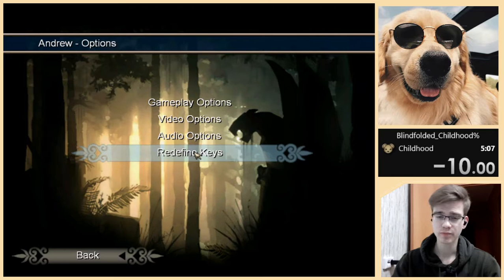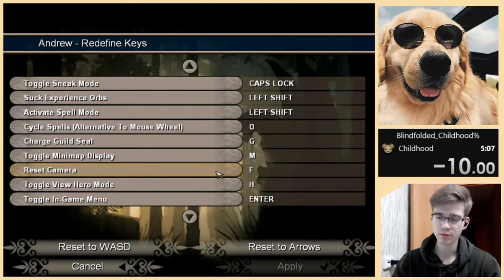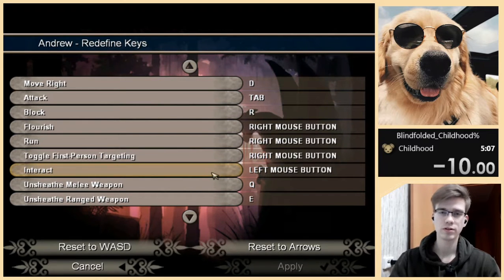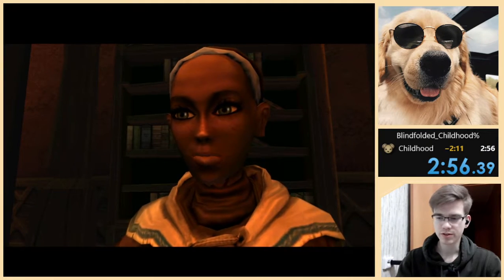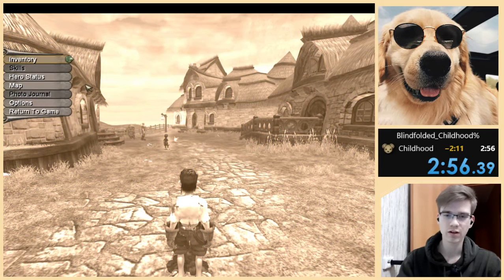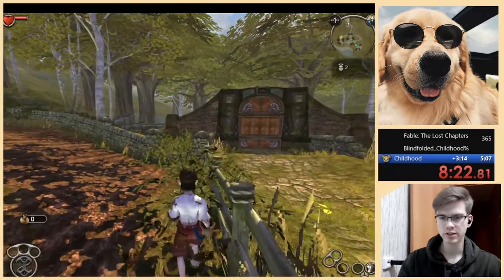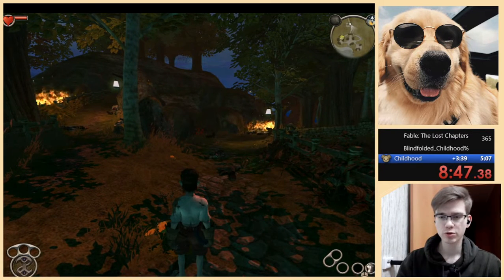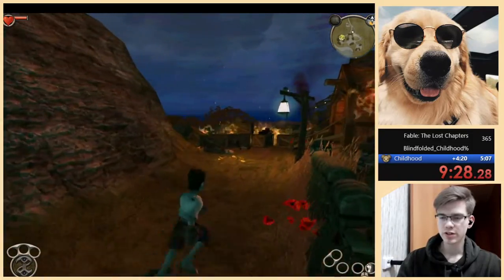Fable Category Extensions - Blindfolded Childhood Tutorial - Perfect Run + Tips